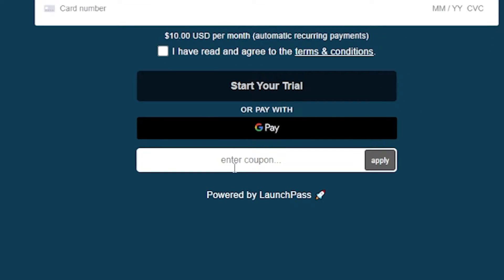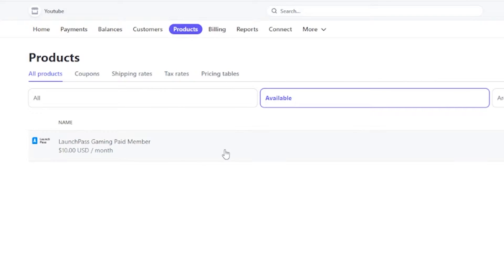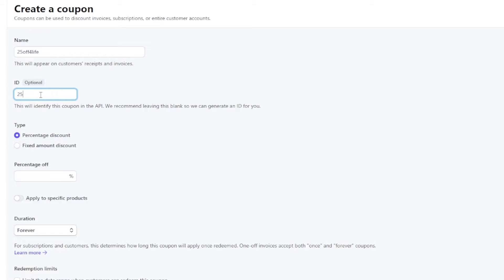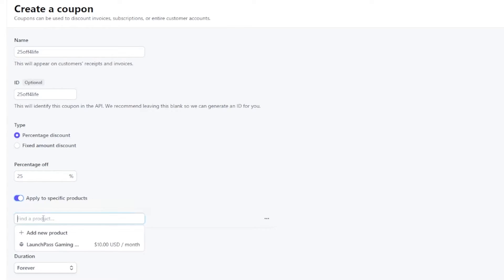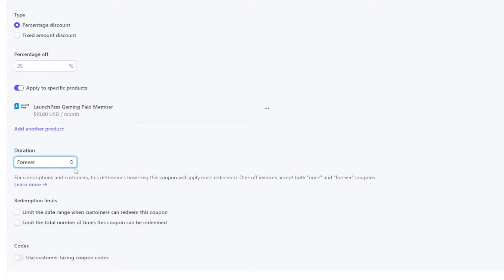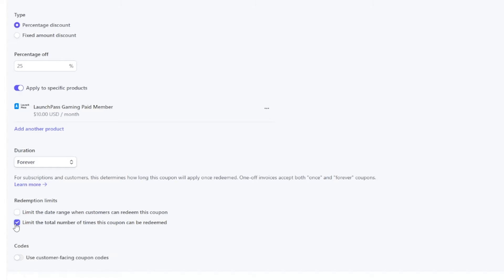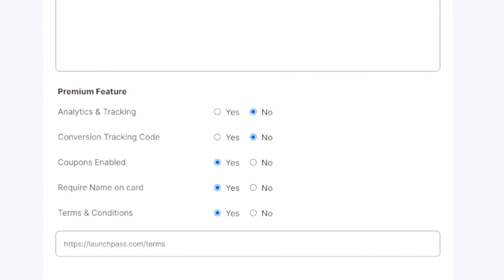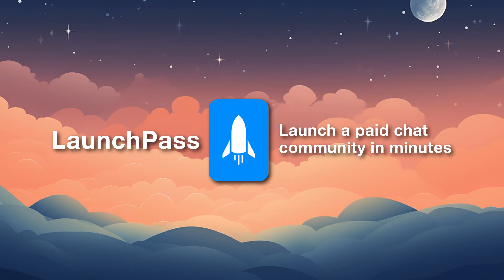How To Create A Coupon Code For Your LaunchPass Server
If you need to learn how to create a coupon code this is the video for you!